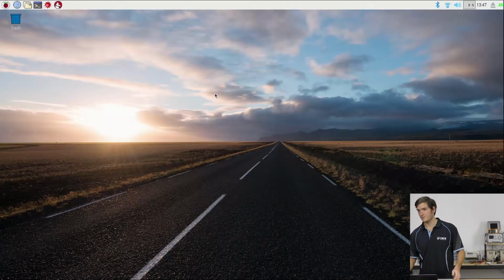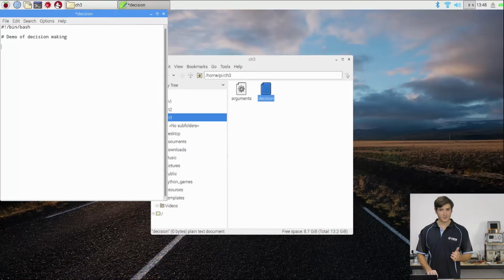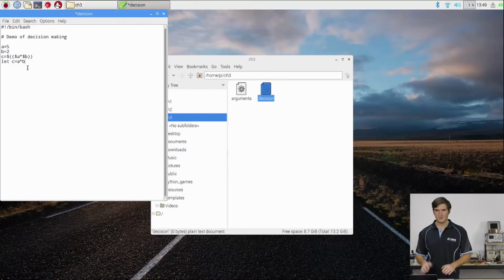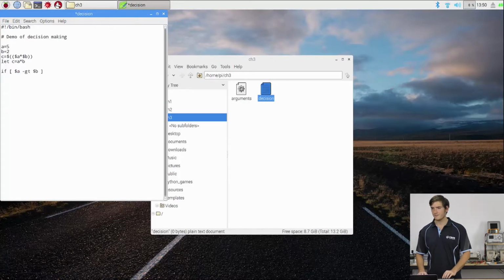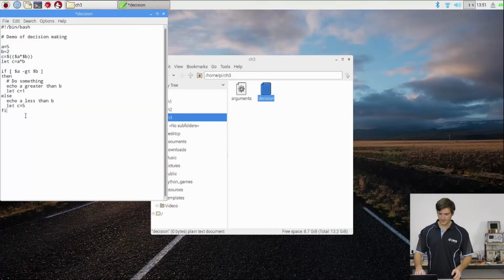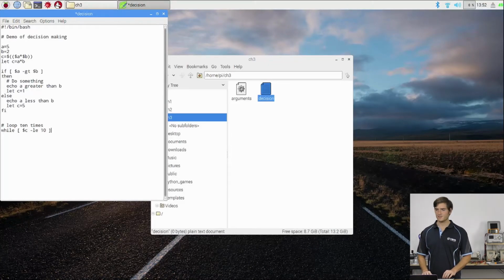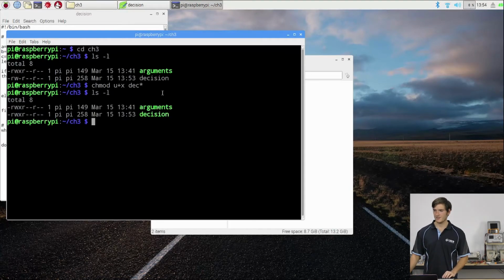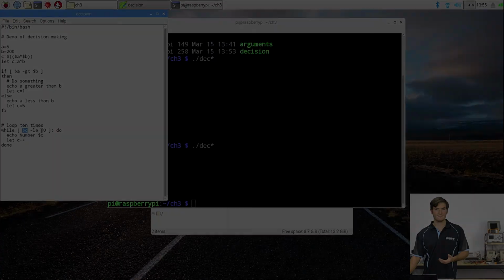Raspberry Pi Workshop - Chapter 3 - Variables and Decisions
The full tutorial for this video (with images and step-by-step tips)

To create a variable, all you need to do is assign it, for example a=5. Don't use any spaces! To do some arithmetic with the variable a you need to wrap the expression in some double brackets and add the $ symbol. Eg. to make b equal to 5 times a you would write b=$(($a*5))